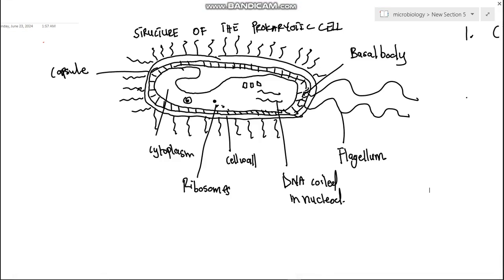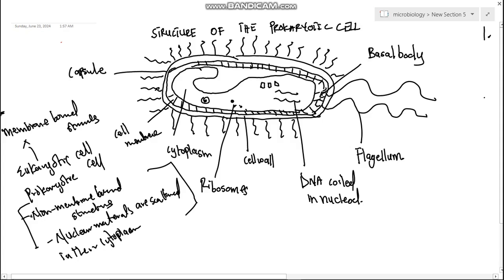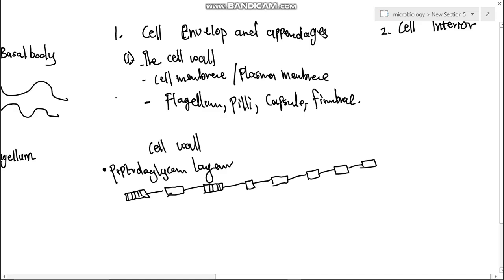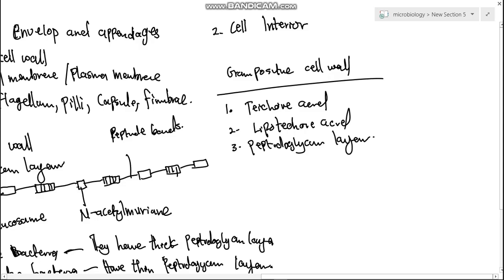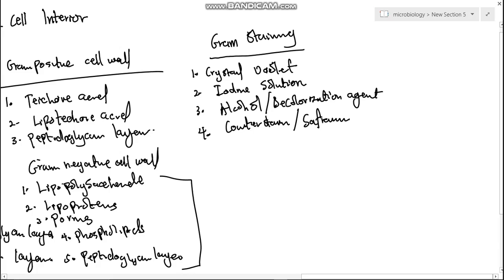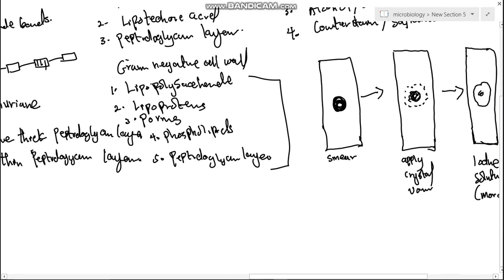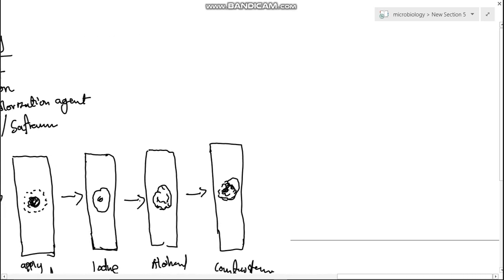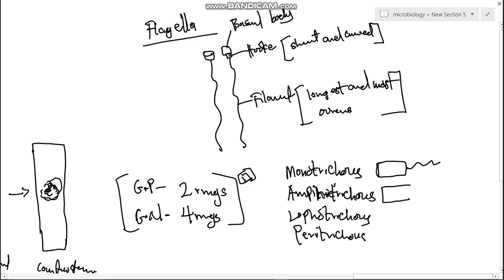Structure of the Bacteria Part 1